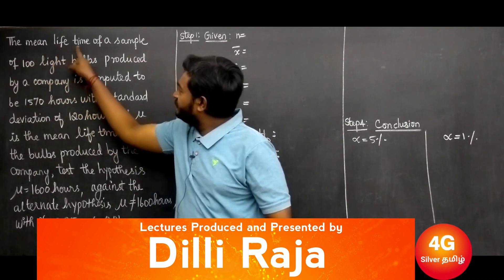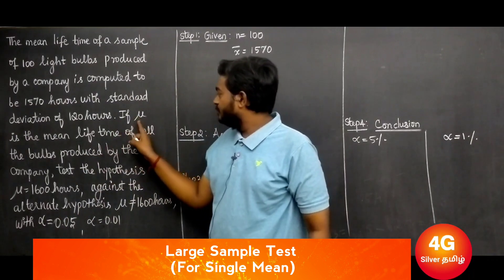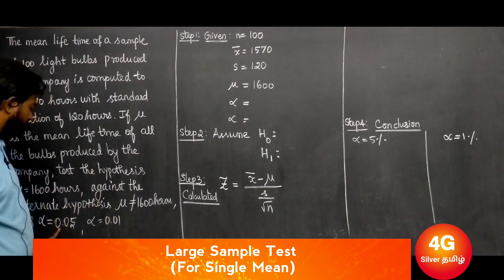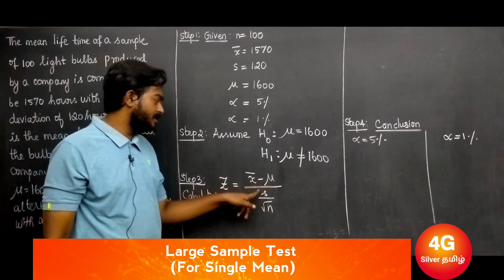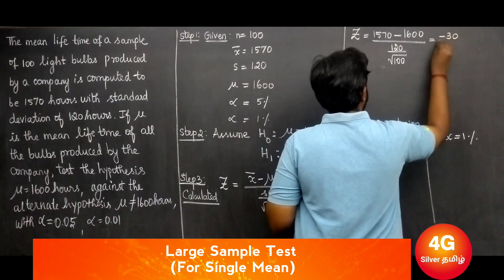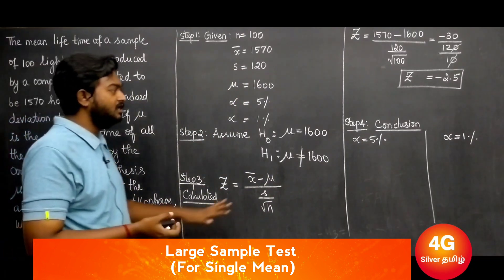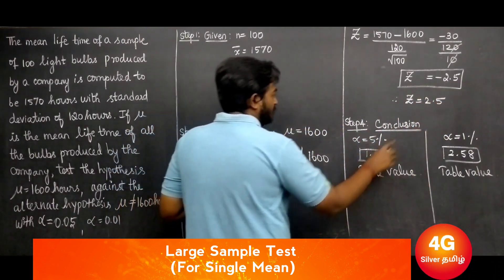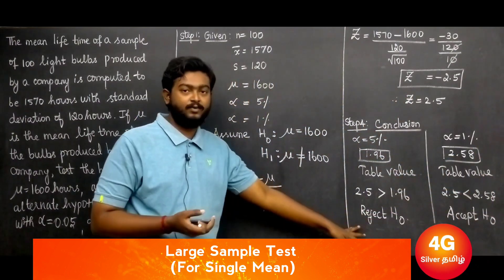Large Sample Test for Single Mean Problem in Tamil | Statistics and Numerical Methods in Tamil